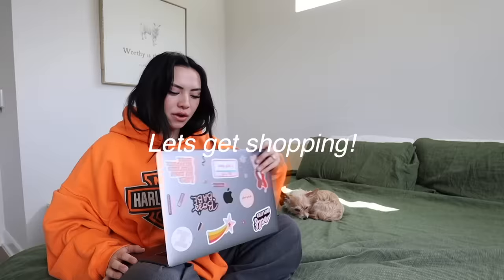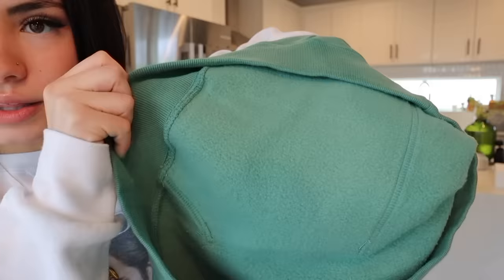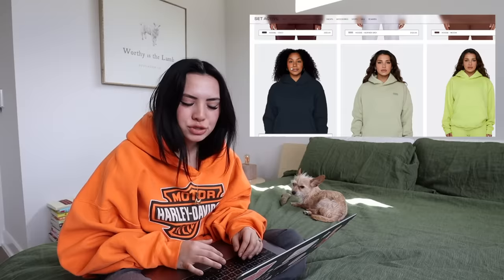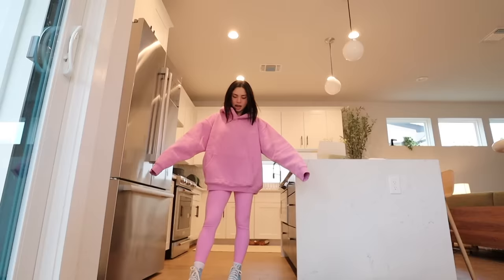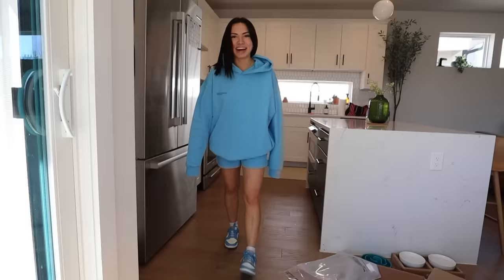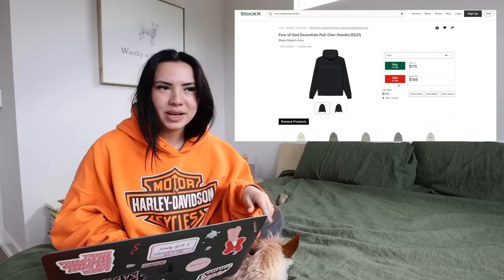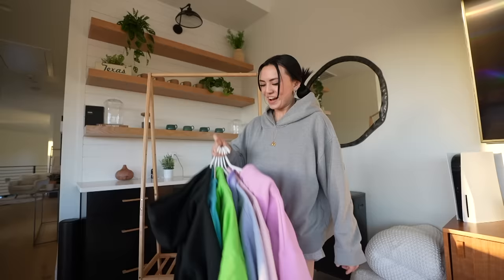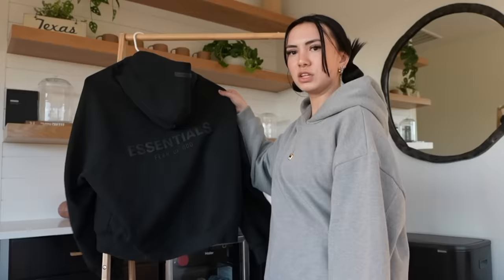I spent $1000 on hoodies then ranked them…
I have a hoodie obsession...so we mine as well put it to good use to find the best hoodies!